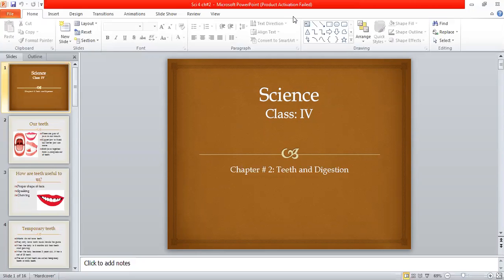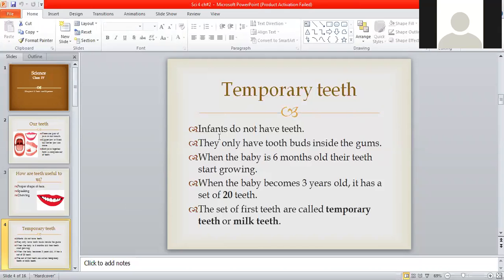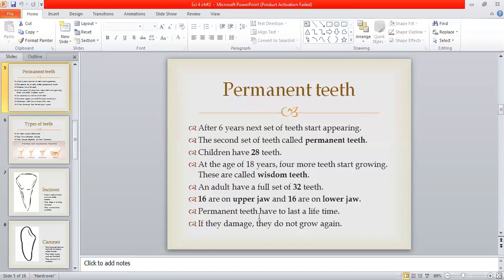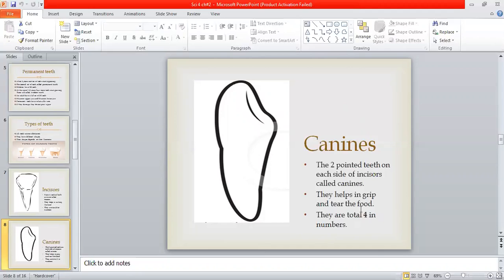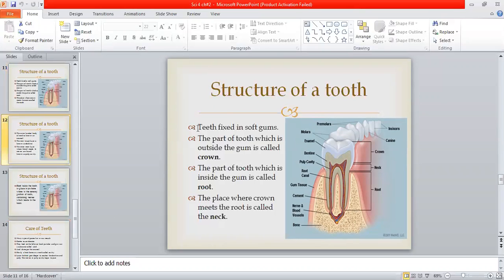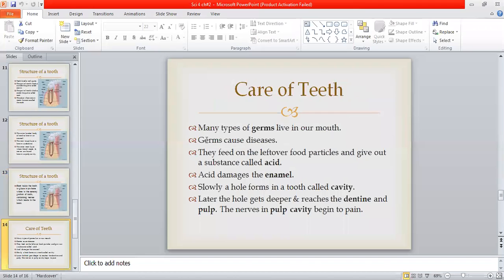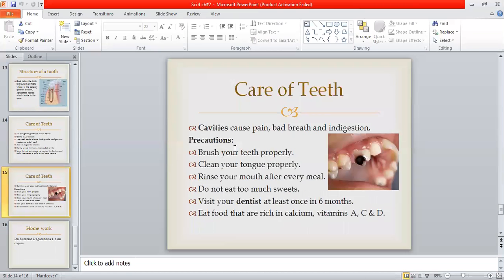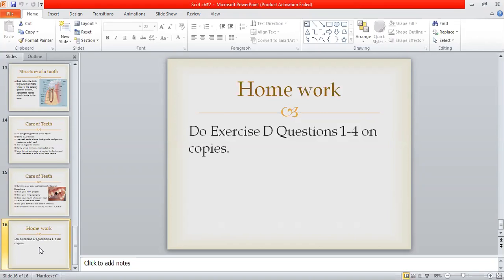Science Class IV, Saturday, 06.06.2020